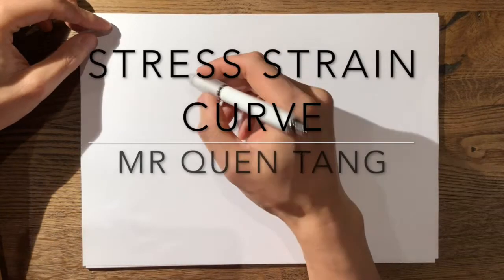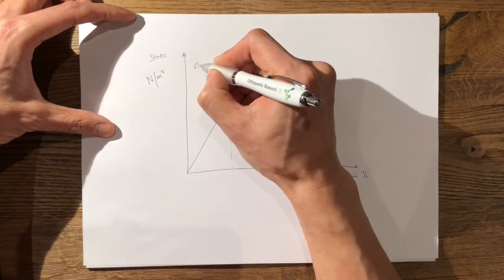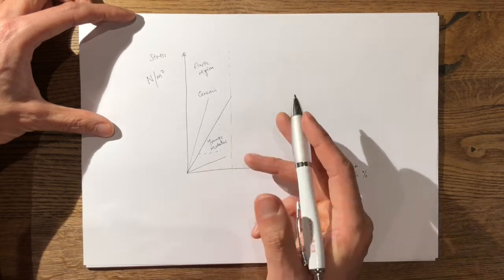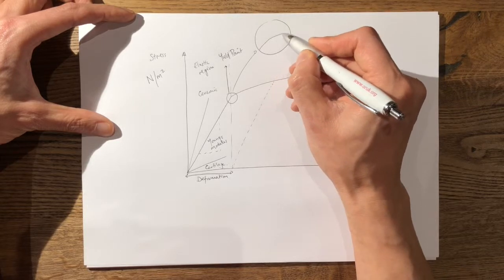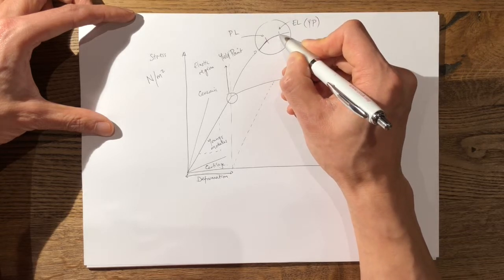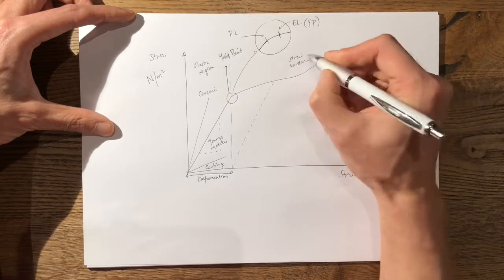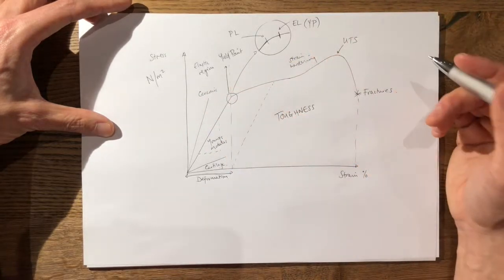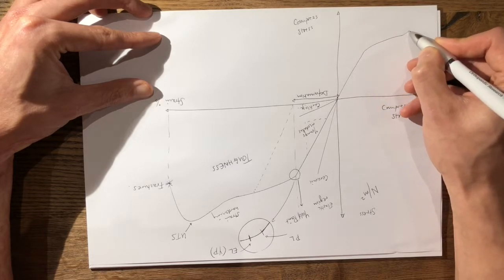2 Stress Strain Curve FRCS Tr&Orth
Explanation of stress-strain curve for FRCS Tr&Orth viva